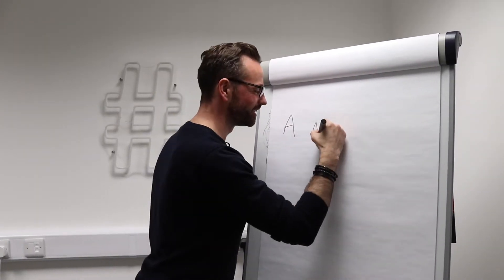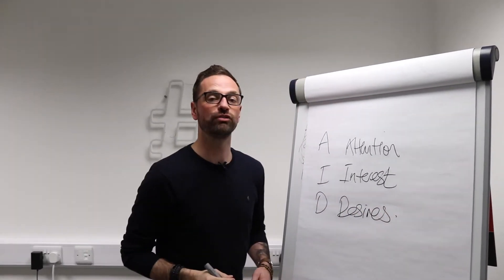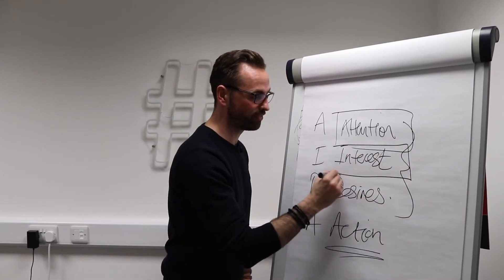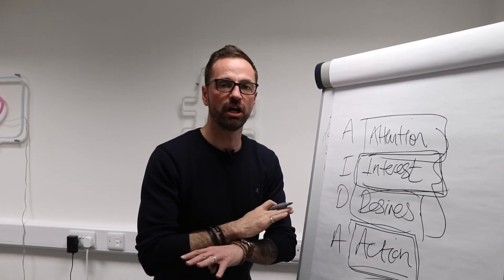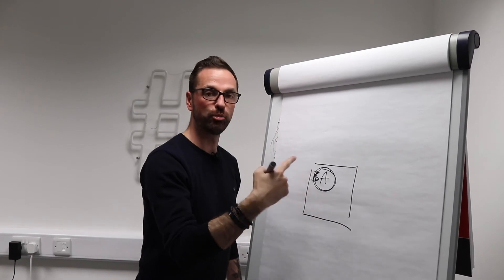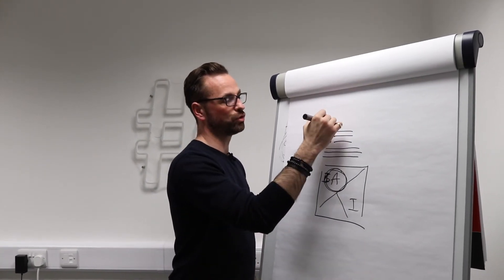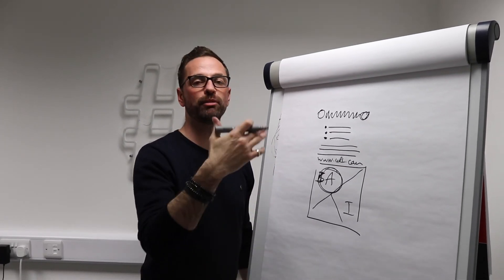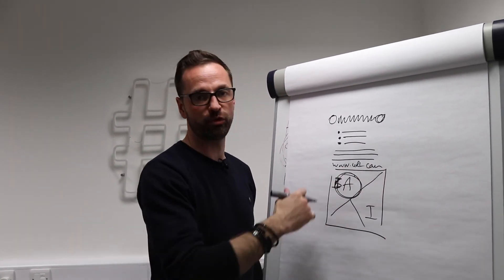WHY USE AIDA TO MARKET YOUR BUSINESS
I wanted to do a video to talk you through the AIDA process, it's been in our system for a while but never spoken about so here is a video explaining the process.

Rik Courtney is the founder of Be More Social, a social media marketing and accountability service, he is also an entrepreneur by trade and is described as 'enthusiastic and energetic' when presenting.

In addition to this, Rik is also the CEO of Be More Group which covers industries from health and fitness, weight loss, business growth and creativity that is also as ambitious and a true reflection of Rik himself.

The Be More Group offers a diverse array of accountability solutions born from the many years of experience Rik has had in business.

BE MORE SOCIAL: Book in for a social strategy session!